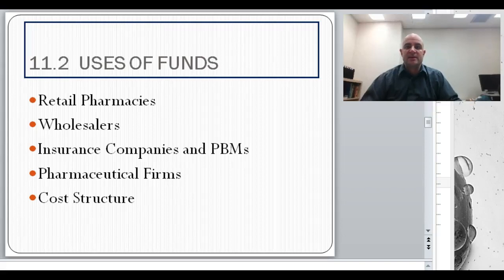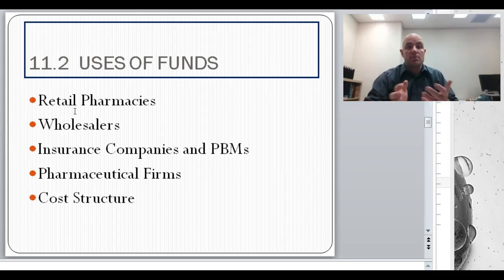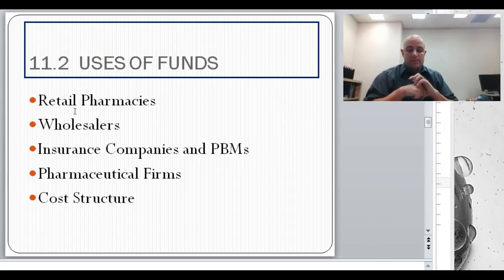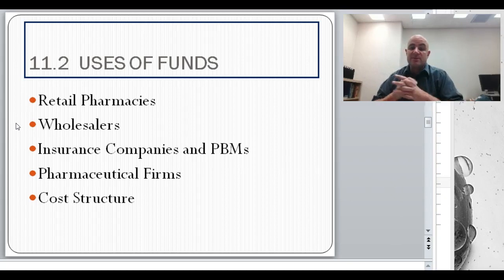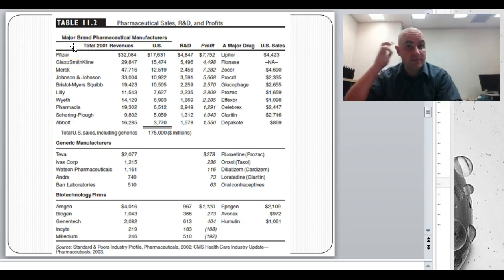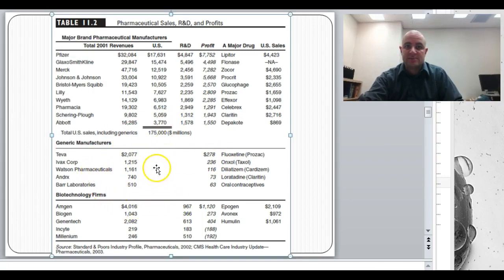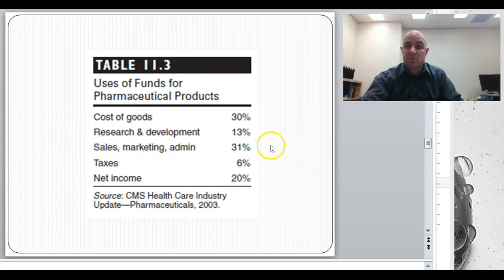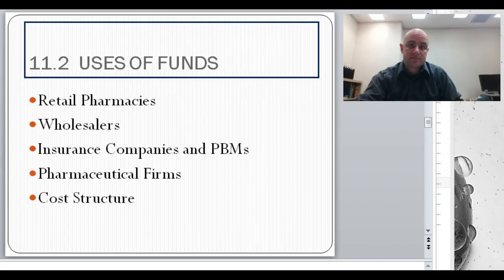Health Econ - Pharmaceutical Uses of Funds